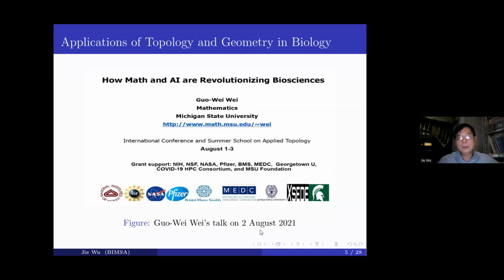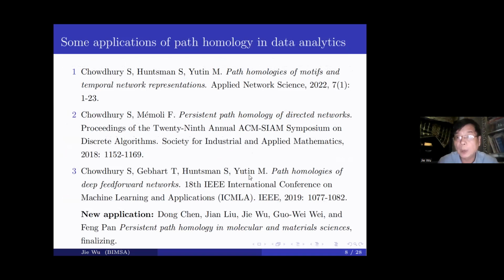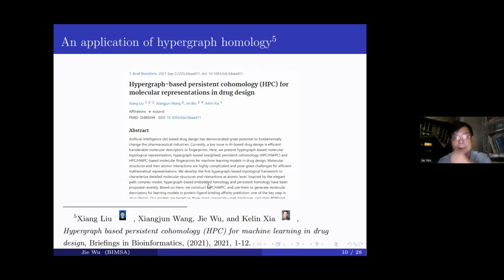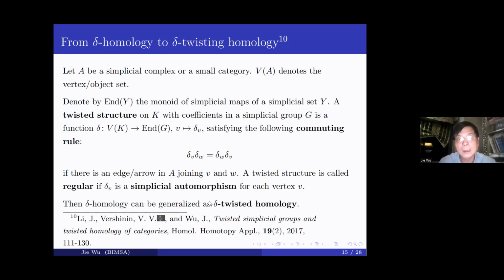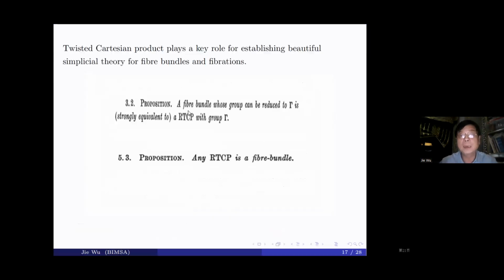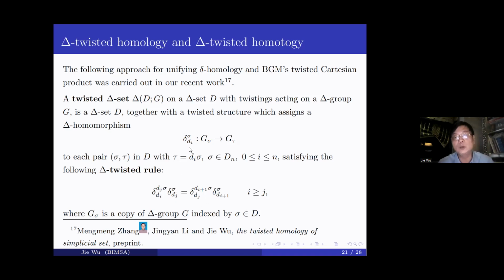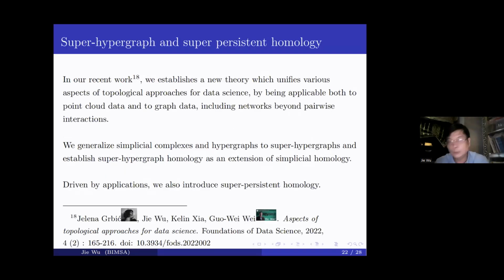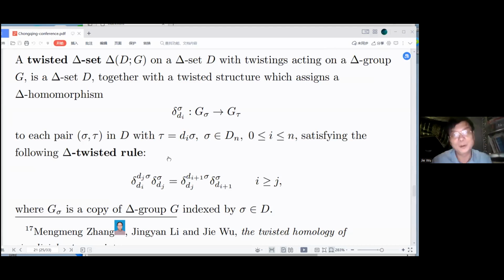Jie Wu (7/25/22): Topological Approaches to Graph Data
Abstract: In this talk, we will discuss some topological approaches to
graph data beyond classical persistent homology, including path
homology and $\delta$-homology introduced by S. T. Yau et al, and their
generalizations such as hypergraph homology, weighted persistent homology, and twisted homology with its connections to the simplicial
theory of fibre bundles. In the final part of the talk, we will report our
recent joint work with Jelena Grbic, Kelin Xia and Guo-Wei Wei for
introducing a new theory which unifies various aspects of topological
approaches for data science, by being applicable both to point cloud
data and to graph data, including networks beyond pairwise interactions.
Our new theory generalizes simplicial complexes and hypergraphs to
super-hypergraphs and establish super-hypergraph homology as an
extension of simplicial homology. Driven by applications, we also
introduce super-persistent homology.